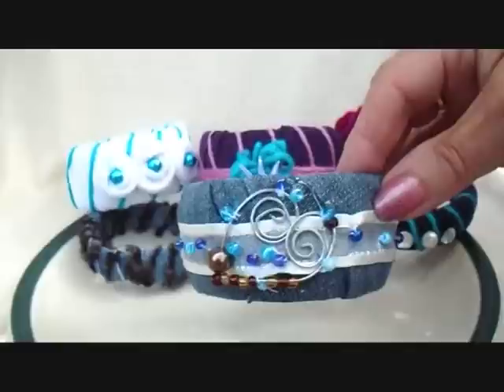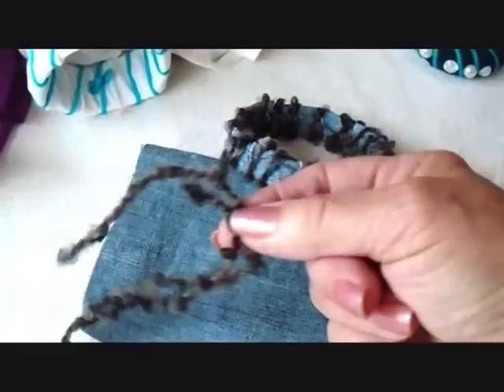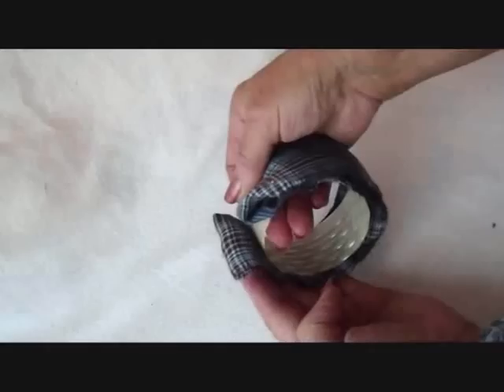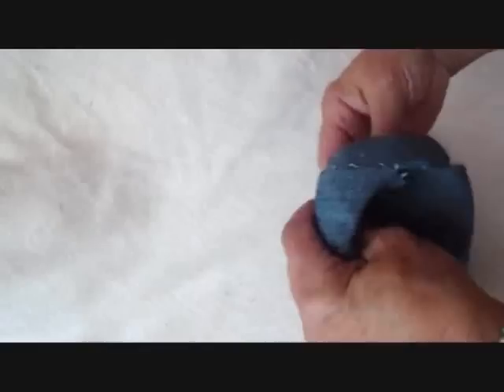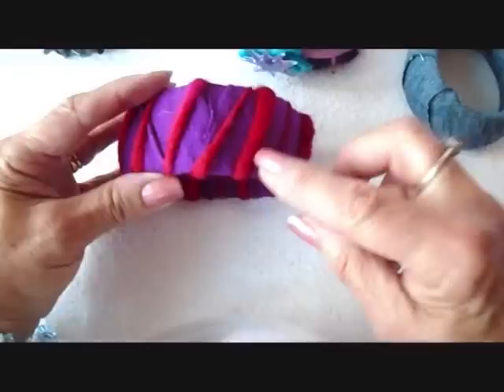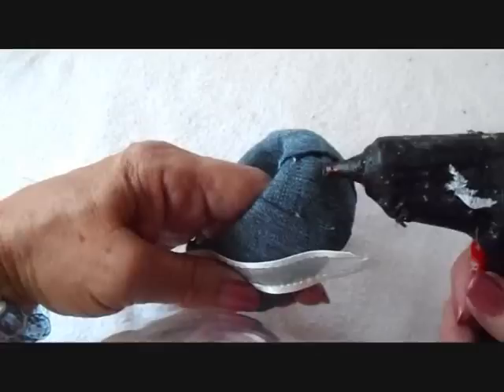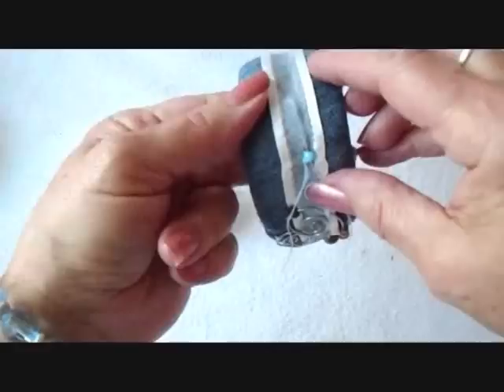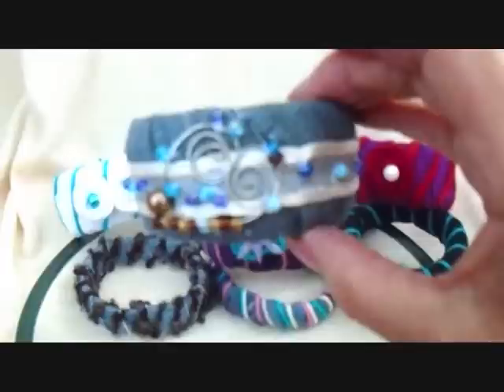How to make WATER BOTTLE BRACELETS, Girl guides, Camp Projects, Birthday Party Activity